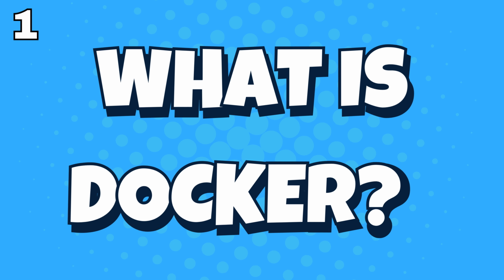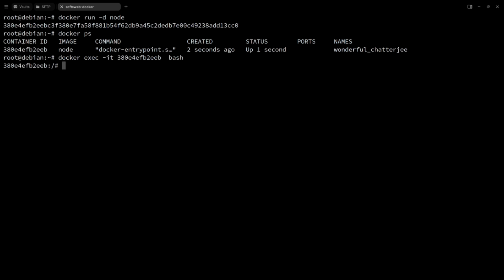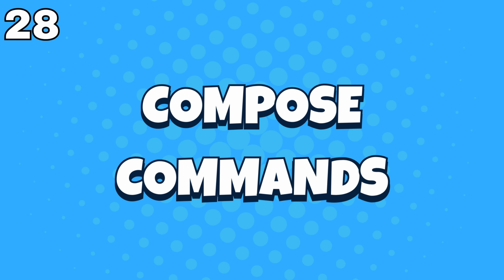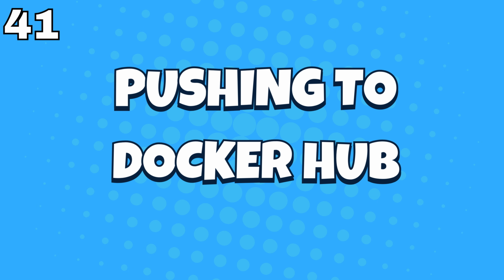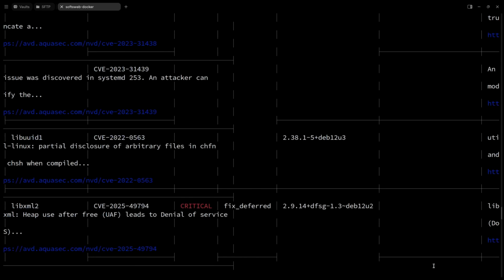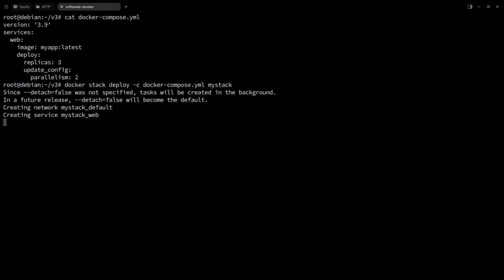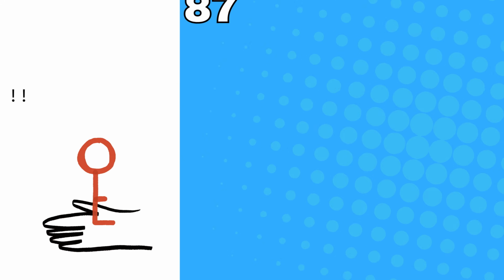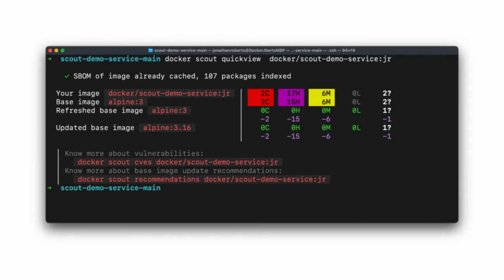Docker FULL Course 2026 🐳 (100 Concepts from Zero to Pro)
In this video I take you from absolute beginner to production-level Docker expert by breaking down 100 real-world Docker concepts used by DevOps engineers, cloud architects, and backend developers every single day.

We start with containers and images… and end with multi-architecture builds, GPU acceleration, security hardening, Swarm orchestration, CI/CD, observability, GitOps, and production-grade deployments.
✔️ How to optimize Docker images for speed & security
✔️ Advanced networking: IPv6, service discovery, and eBPF
✔️ Monitoring and logging with Prometheus, Grafana, and ELK
✔️ Cloud-native Docker: AWS, Azure, GCP & Serverless containers
✔️ AI/ML in Docker – GPU passthrough, MLOps, and WasmEdge integration
✔️ Security best practices – Distroless images, Falco, and OPA policies
✔️ The future of Docker – GitOps, WebAssembly, and beyond

▬▬▬▬▬▬ 🔔 Why Watch? ▬▬▬▬▬▬
✅ Stay ahead of the curve with cutting-edge Docker features
✅ Learn real-world use cases and pro tips for production-ready setups
✅ Perfect for DevOps engineers, cloud architects, and developers

00:00 - Intro
### **Section 1: Beginner**
 - Concepts 1-25: The Fundamentals
00:00:27 - What is Docker?
00:01:06 - Docker Engine: Core components
00:01:39 - Installing Docker (Desktop/CLI)
00:01:58 - Your First Container
00:02:17 - Docker Images: Blueprints explained
00:02:42 - Docker Hub: The app store for containers
00:03:03 - Pulling images
00:03:51 - Running containers
00:05:07 - Listing containers
00:06:06 - Stopping/removing containers
00:07:00 - Port mapping
00:07:59 - Detached mode
00:08:45 - Environment variables
00:09:46 - Interactive containers
00:10:44 - Dockerfiles
00:11:38 - Building images
00:12:25 - .dockerignore
00:12:54 - Docker Volumes
00:13:42 - Bind mounts
00:14:30 - Copying files
00:15:02 - Inspecting containers
00:15:42 - Container logging
00:16:27 - Stopping and Restarting Containers
00:17:10 - Removing Containers
00:17:48 - Removing Images
### **Section 2: Intermediate (5:00-10:00)**
- Concepts 26-60: Real-World Workflows
00:18:31 - Docker Compose
00:19:21 - docker-compose.yml
00:20:28 - Compose commands
00:21:10 - Overriding Compose configs
00:21:57 - Named volumes vs. bind mounts
00:22:50 - Volume drivers (NFS, AWS EBS)
00:23:42 - Docker Networks
00:24:37 - Custom networks
00:25:19 - Connecting containers across networks
00:26:03 - Reduce image size
00:26:50 - Multi-stage builds
00:27:36 - HEALTHCHECK
00:28:15 - ENTRYPOINT vs CMD
00:28:56 - Build arguments
00:29:28 - Image tagging & versioning
00:30:06 - Pushing to Docker Hub
00:30:45 - Private registries (AWS ECR, GCR)
00:31:21 - Docker context
00:31:59 - Docker stats & resource monitoring
00:32:31 - Logging drivers
00:33:00 - Docker events
00:33:24 - Restart policies
00:33:52 - Docker Swarm
00:34:18 - Initializing a Swarm
00:34:39 - Deploying services
00:35:08 - Swarm stacks
00:36:04 - Rolling updates
00:36:45 - Docker secrets
00:37:23 - Configs
00:37:58 - Docker BuildKit
00:38:36 - Image Signing
00:39:25 - Image scanning
00:40:10 - Dockerizing databases
00:40:56 - Docker in CI/CD pipelines
00:41:41 - Debugging containers
### **Section 3: Advanced (10:00-15:00)**
- Concepts 61-100: Pro-Level Mastery
00:42:20 - Kubernetes vs. Docker Swarm
00:43:03 - Docker on Kubernetes
00:43:43 - Rootless Docker
00:44:12 - User namespaces
00:44:33 - SELinux/AppArmor profiles
00:45:02 - Securing the Docker daemon (TLS)
00:45:26 - Overlay networks in Swarm
00:45:54 - Docker plugins
00:46:20 - Storage drivers
00:46:51 - Docker API
00:47:12 - Build multi-arch images
00:47:58 - ARM support
00:48:42 - GPU passthrough
00:49:28 - Docker Compose v3
00:50:27 - Global vs. replicated services
00:51:04 - Service discovery (DNS, VIP)
00:51:57 - Traefik
00:52:43 - Docker in production
00:53:20 - High availability in Swarm
00:54:03 - Backup/restore strategies
00:54:44 - Docker and IPv6
00:55:37 - cgroups v2 support
00:56:25 - Ovservability without instrumentation
00:57:16 - Docker + Prometheus/Grafana
00:57:55 - Log aggregation (ELK, Loki)
00:58:40 - Docker on AWS/Azure/GCP
00:59:40 - Serverless containers
01:00:31 - Docker Security Scanning on Docker Hub
01:18 - Minimizing attack surface on Distroless images
01:02:02 - Runtime security with Falco
01:02:48 - WasmEdge integration
01:03:34 - Moby Project
01:04:15 - containerd & runc
01:05:02 - Building custom runtimes
01:05:59 - Docker + GitOps
01:06:49 - Policy enforcement
01:07:40 - Docker extensions
01:08:26 - Docker init
01:09:10 - Docker Scout
01:09:51 - The Future
01:10:36 - Outro